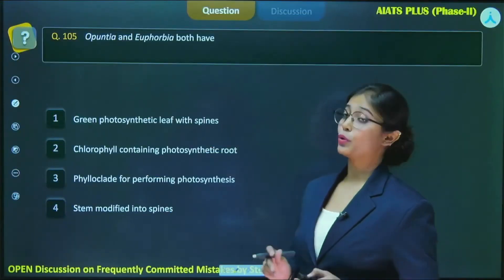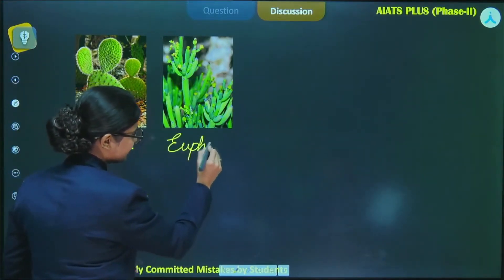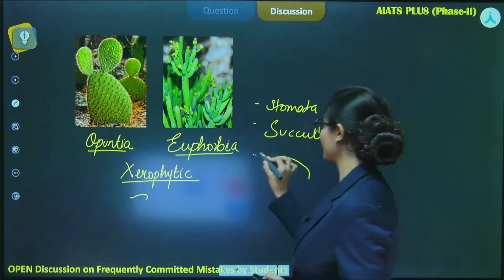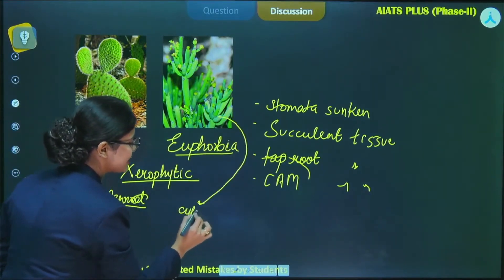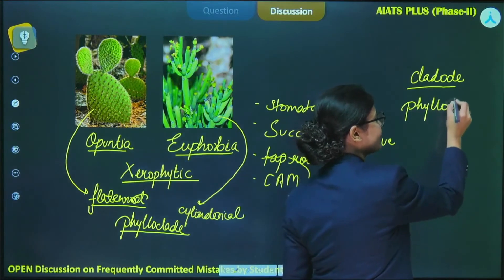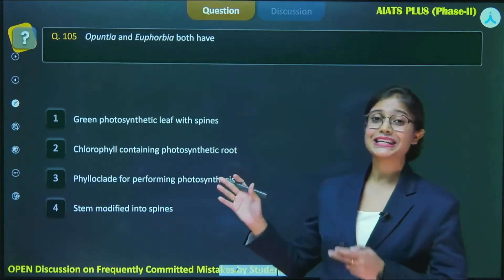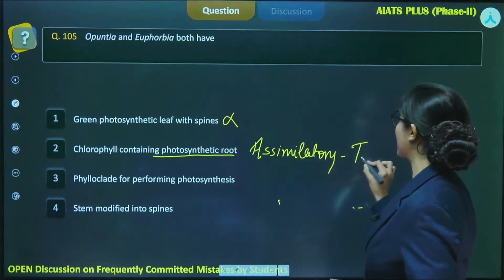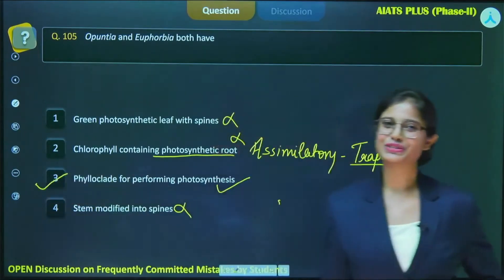Stem Modification | Botany | Rapid Revision for NEET 2025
Master Stem Modifications in just minutes! 🌱💡 This rapid revision video will help you understand different types of stem modifications—like rhizomes, tubers, runners, and more—essential for NEET 2025 and board exams. 📚✅